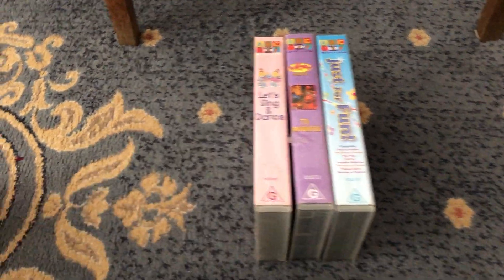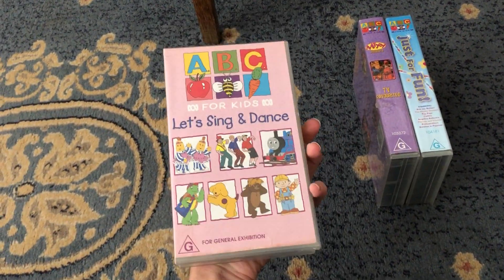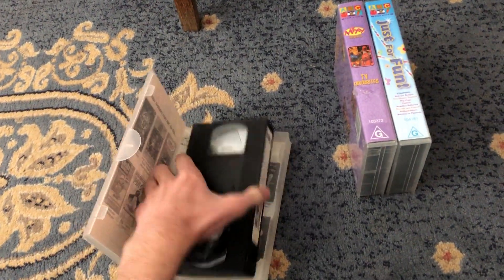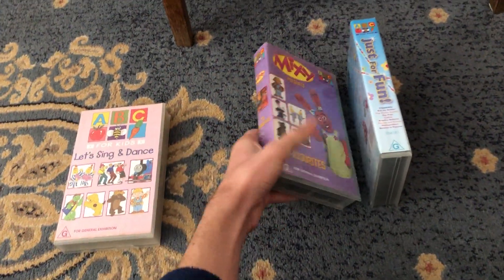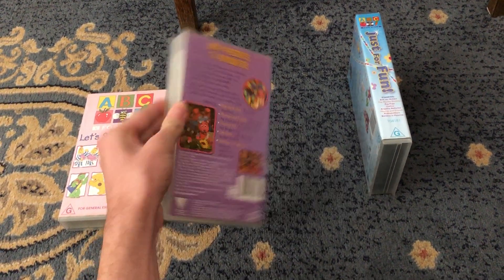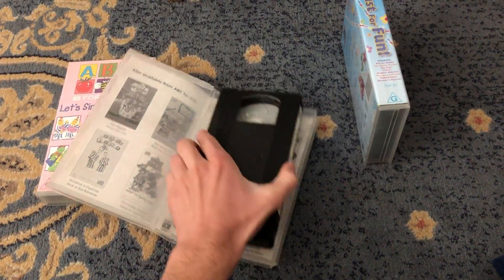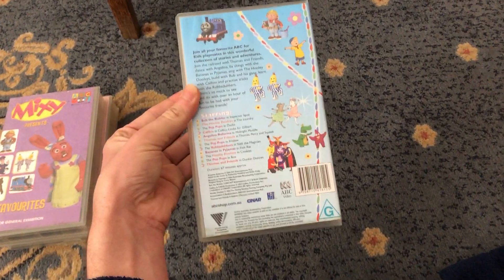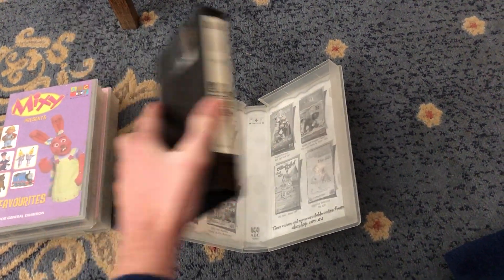My ABC For Kids VHS Collection That Features Bob The Builder